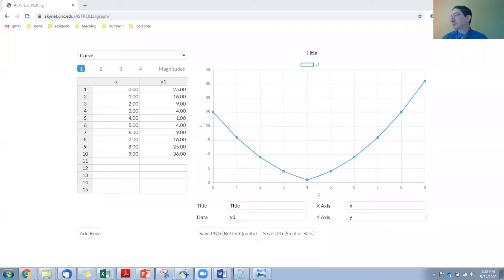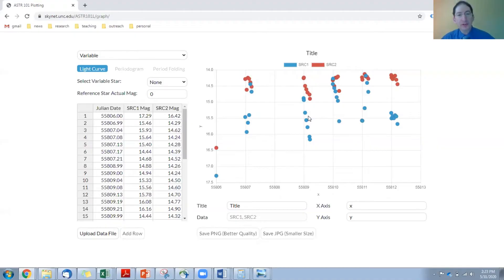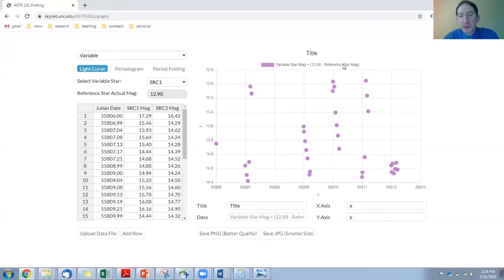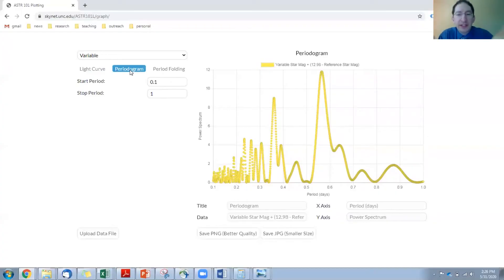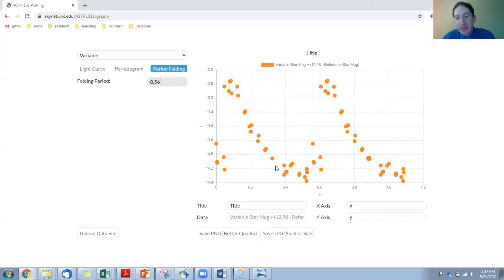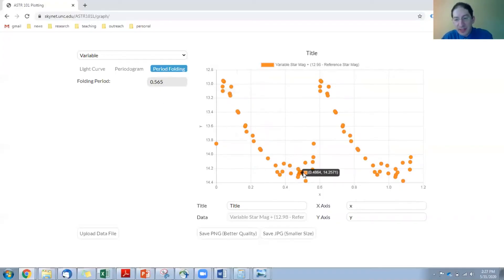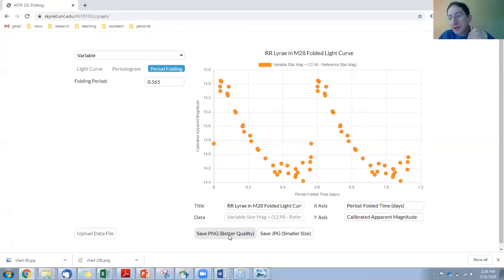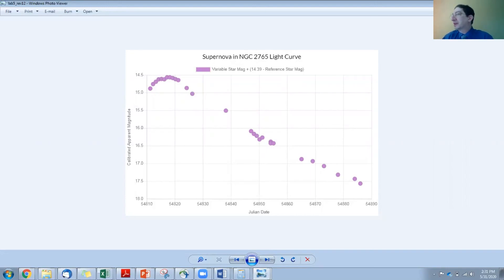How to Graph and Period-Fold Light Curves